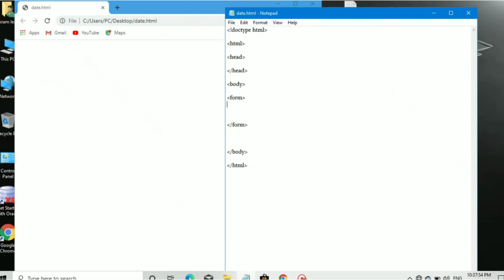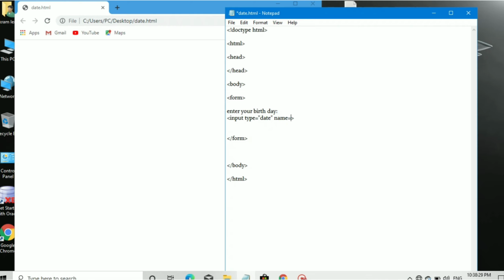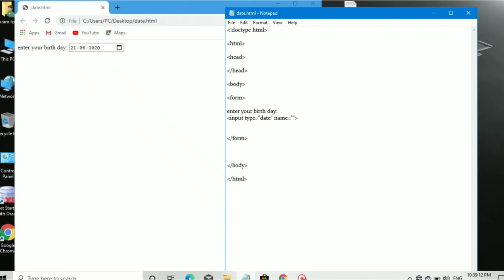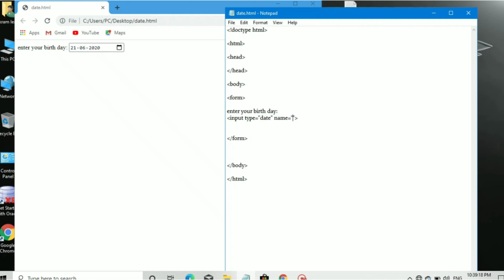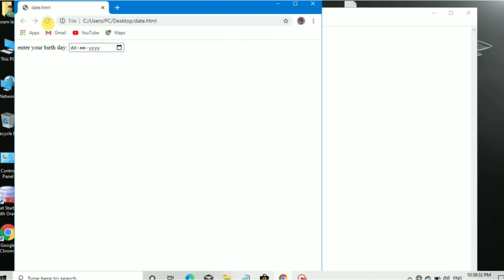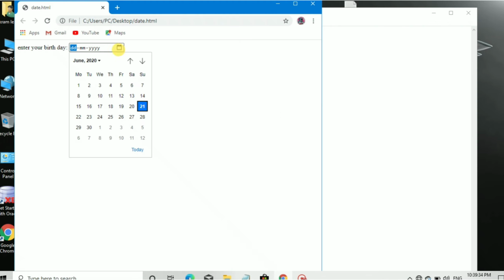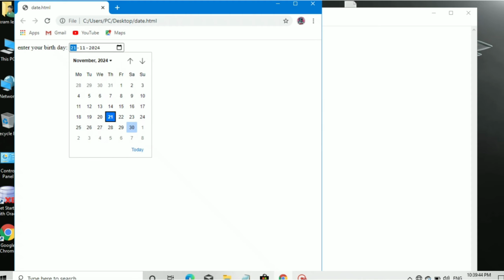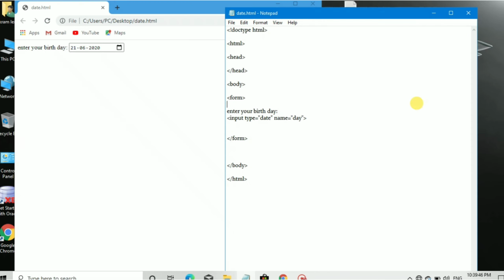HTML Tutorial for beginners-Part#25-Date box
hii frnds.
we will learn how to add date box in your web page.